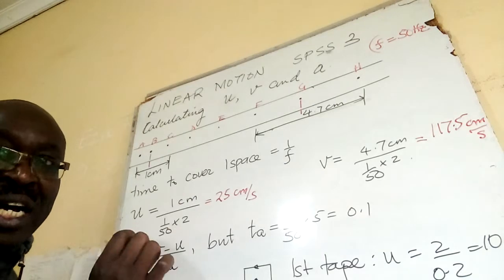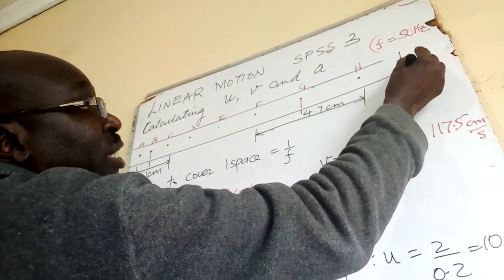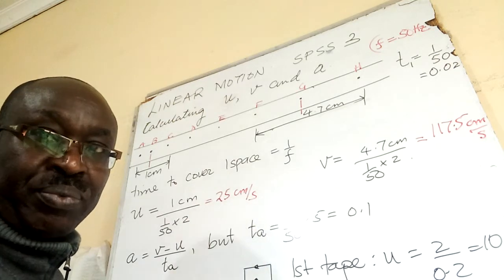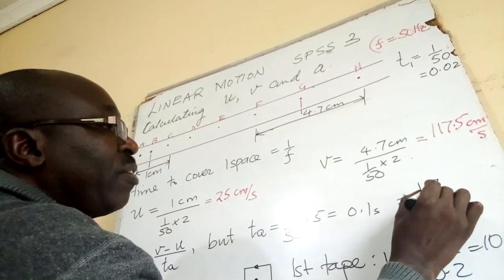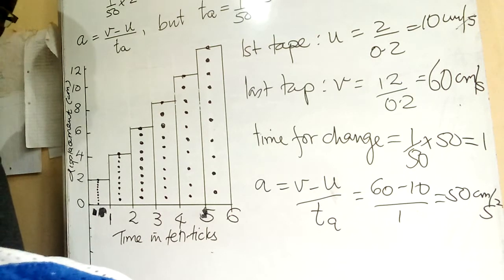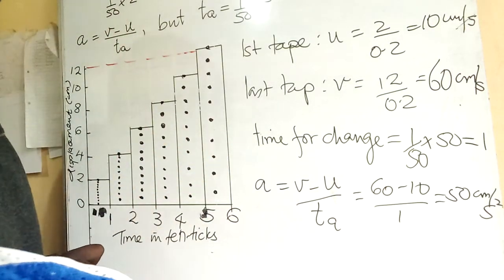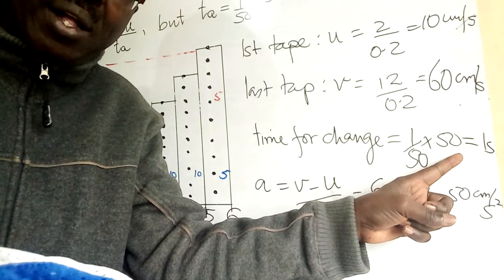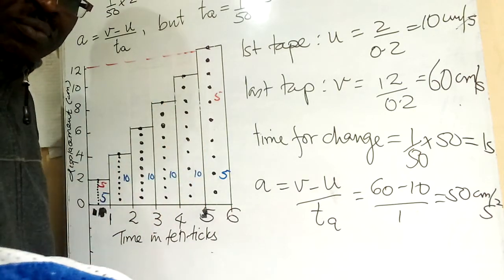LINEAR MOTION#PHYSICS#APPLICATION SPSS 3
APPLICATION IN CALCULATING INITIAL/FINAL SPEED, TIME FOR VELOCITY CHANGE AND ACCELERATION